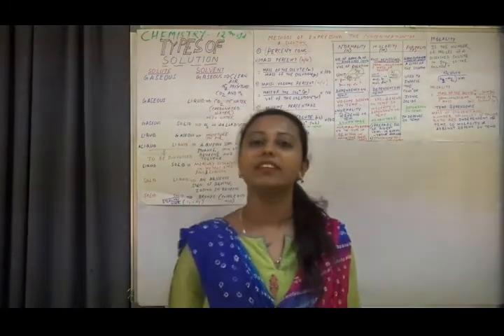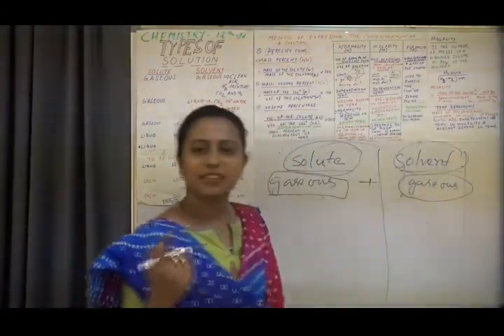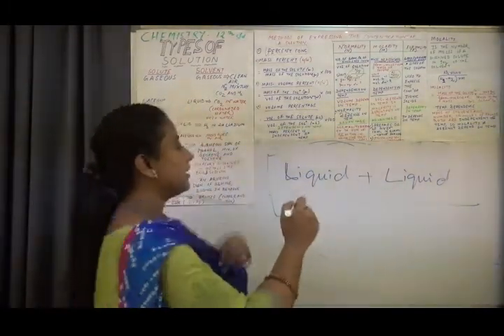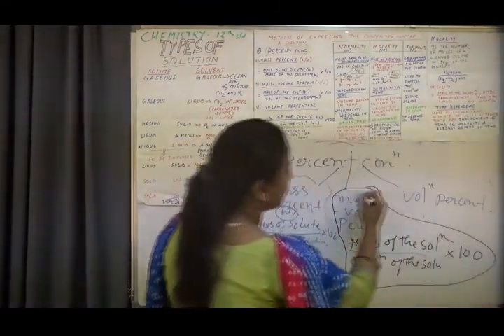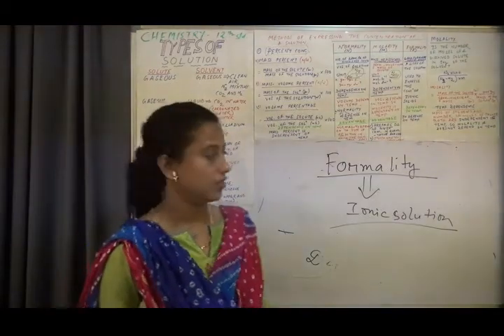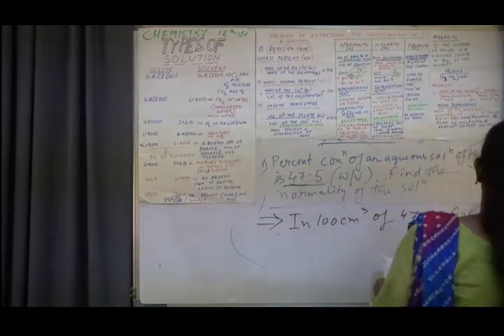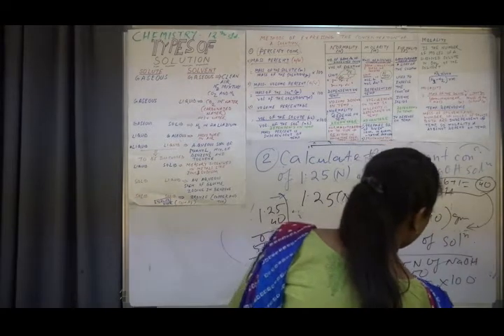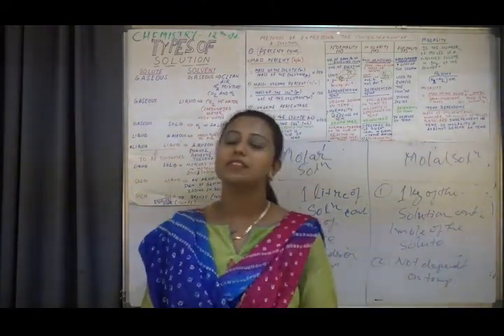Chemistry Class 12 Solution Part I